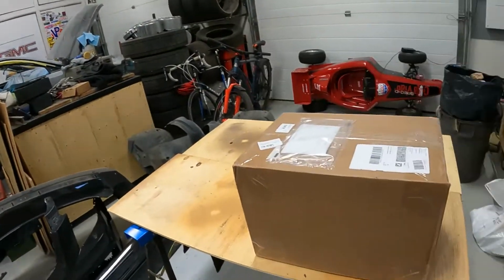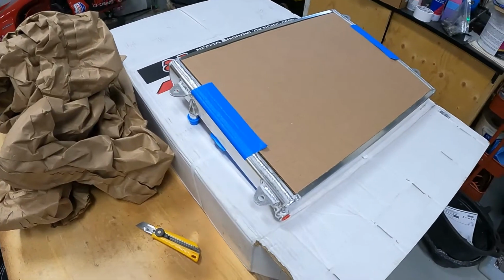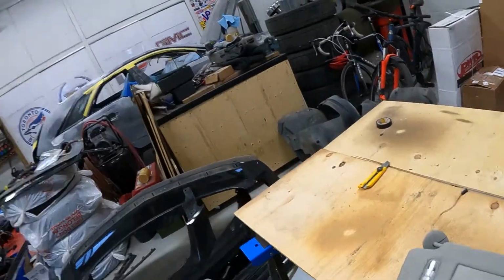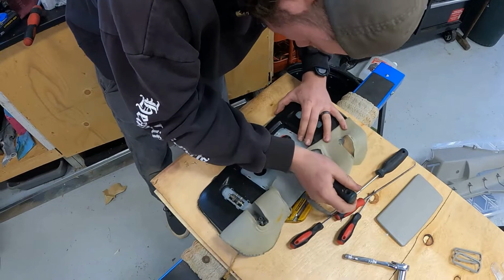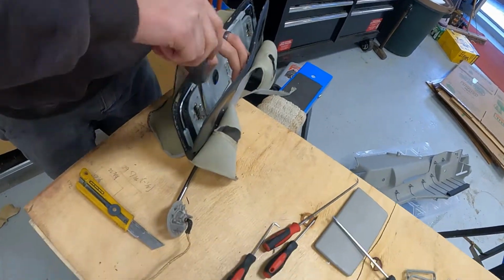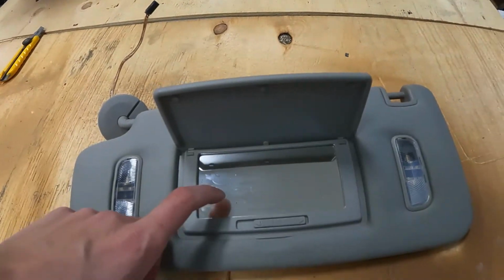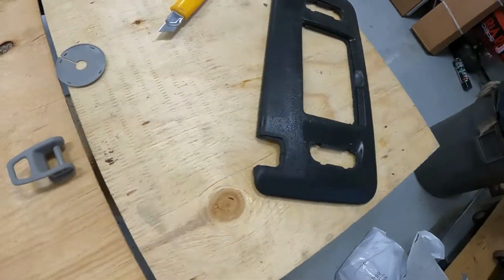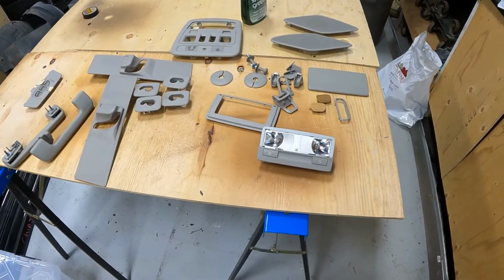Unboxing CTS V Carbon Side Skirts and Splitter and Sun Visor Disassembly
We get to unbox some of our performance goodies as well as the carbon side skirt and splitter. We then learn how to take apart the sun visor for our diy interior upgrade. We also test our memory. and fail